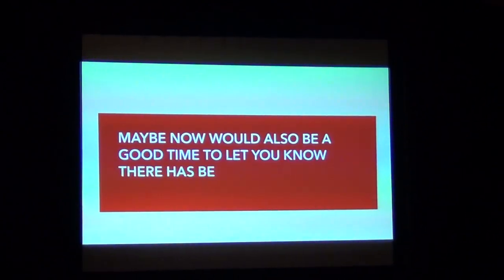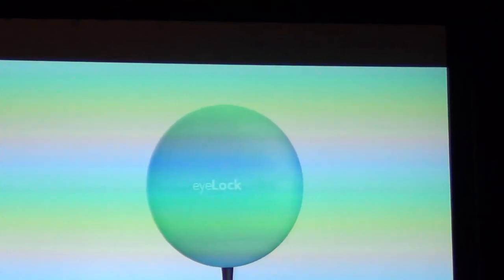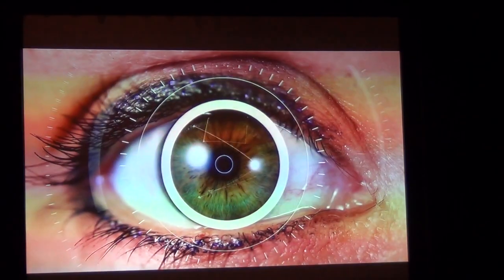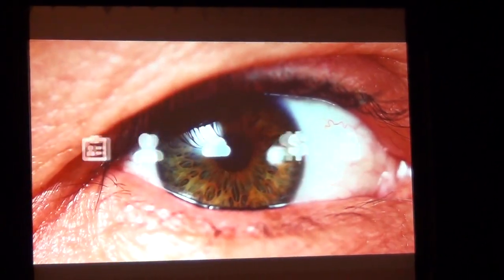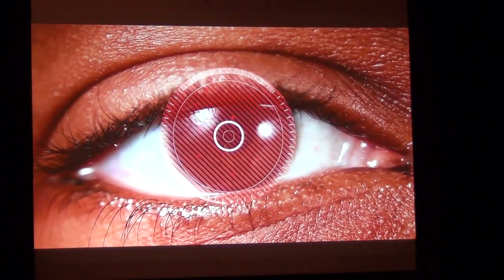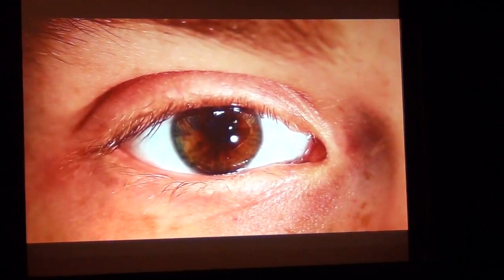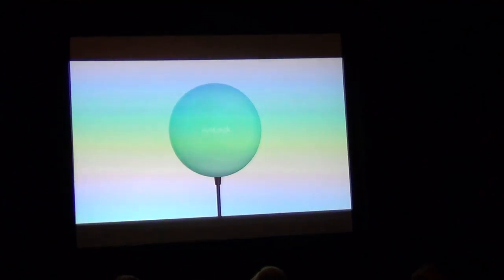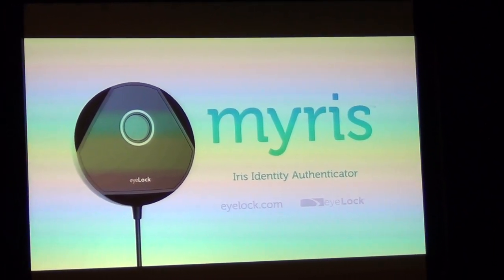Myris by Eyelok @VOXX_Intl introduces Biometric authentication at CES2014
Best of CES2014. Voxx international introduces biometric authentication.